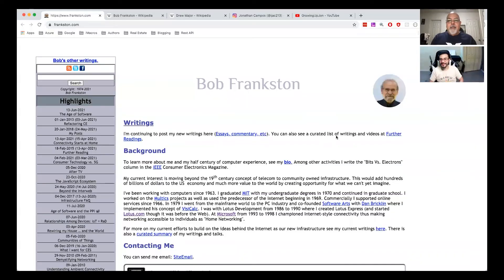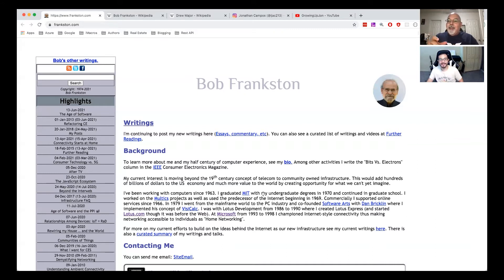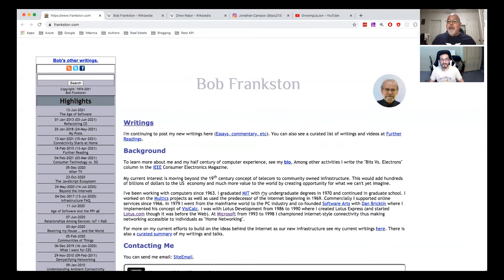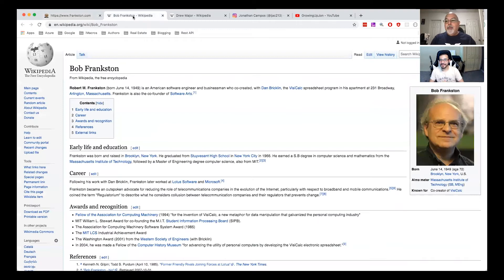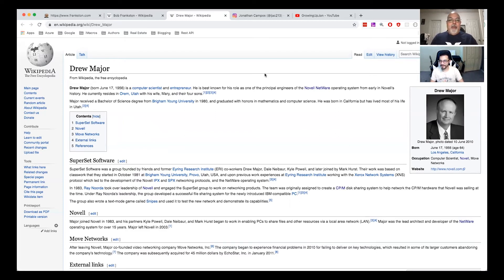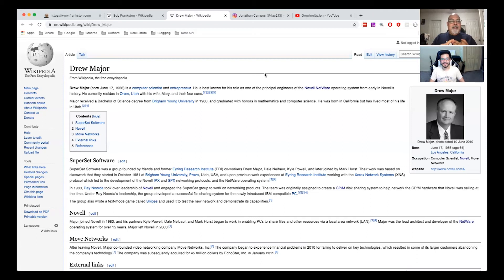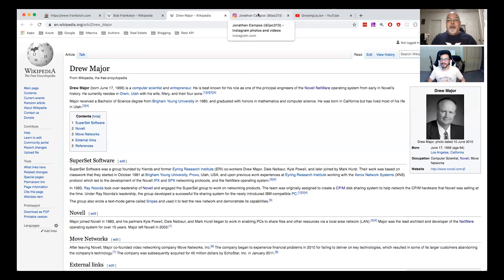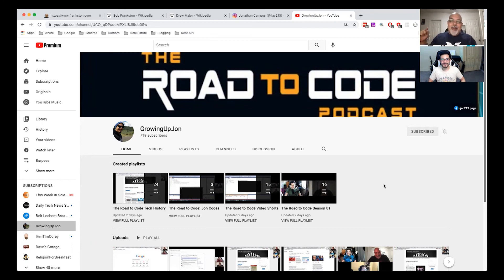Tech Birthdays: June 14 - 20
amazon music